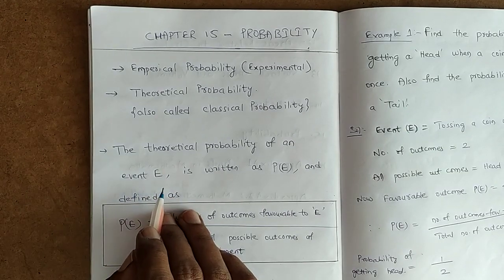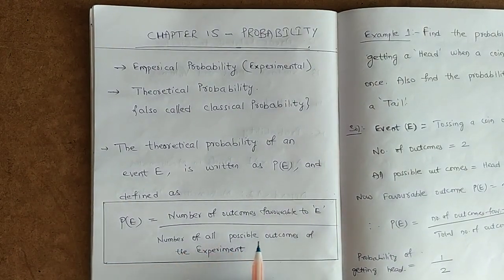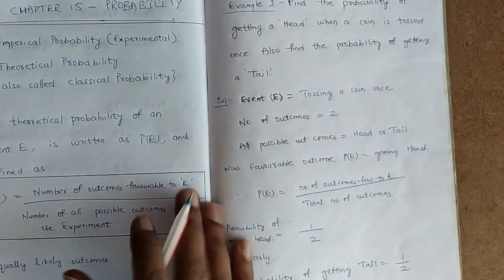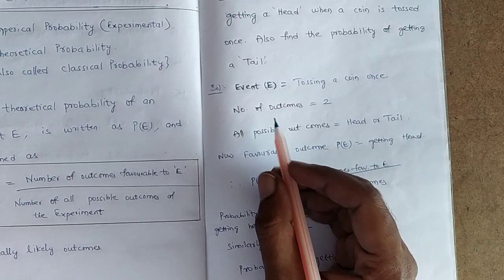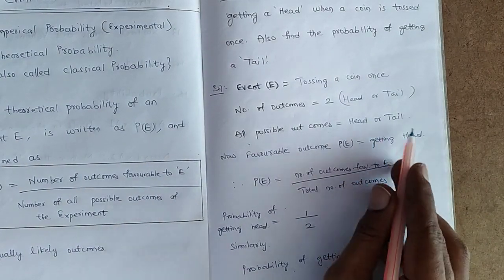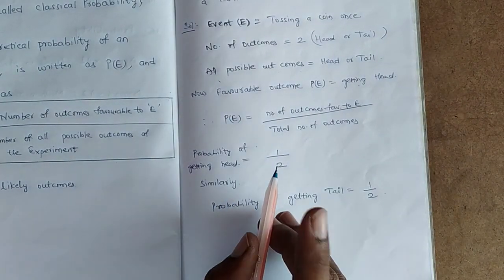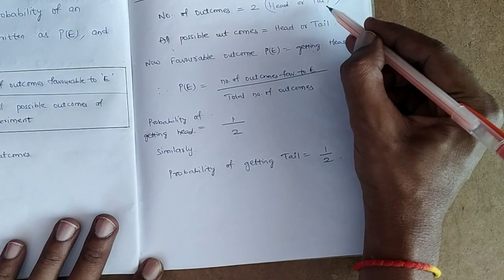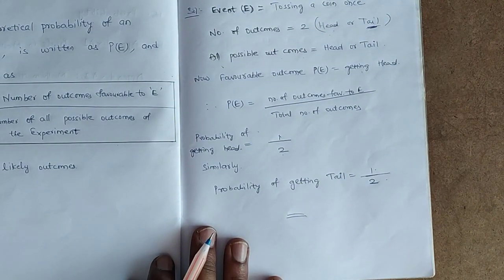CLASS X MATHS | PROBABILITY | INTRODUCTION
Introduction to the CLASS X PROBABILITY.Probability is the chance of occurring of an event.